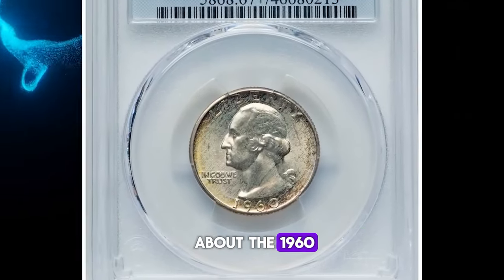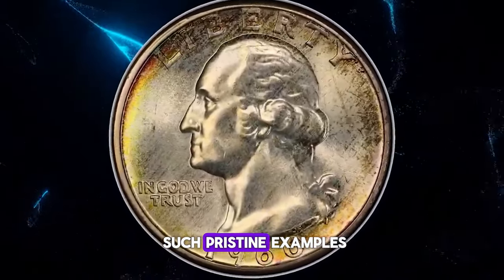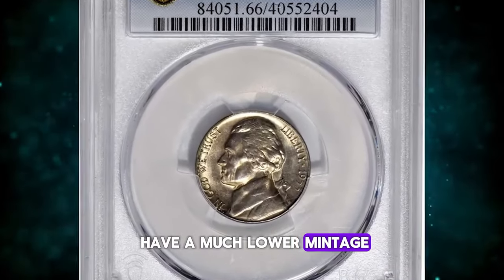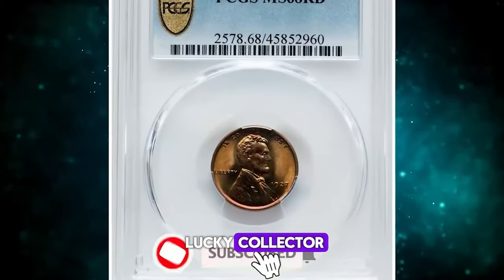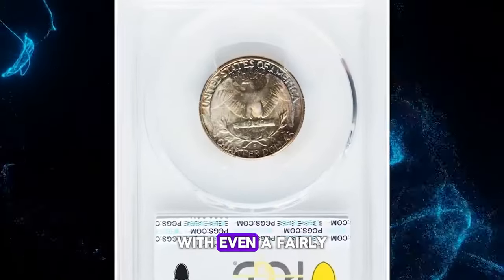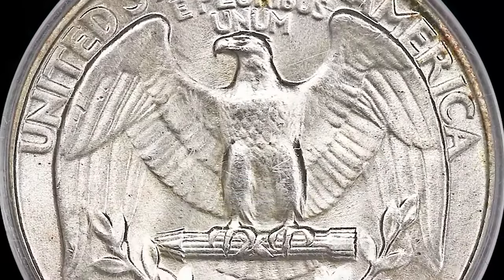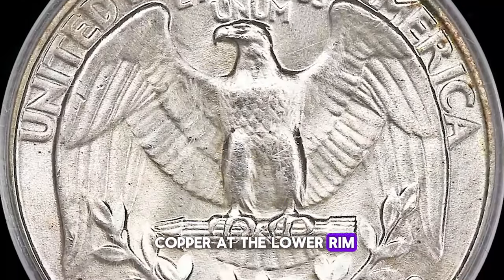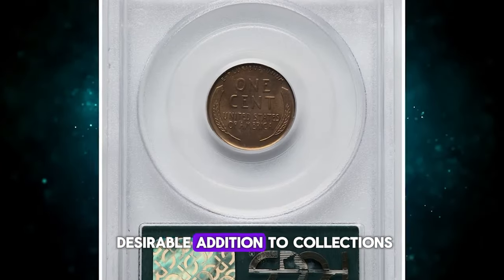Top Coin Collector Reveals Most Valuable Coins to Keep!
Discover which coins you shouldn't spend - they could be worth a fortune! Watch this video to learn about valuable coins you may have in your collection.